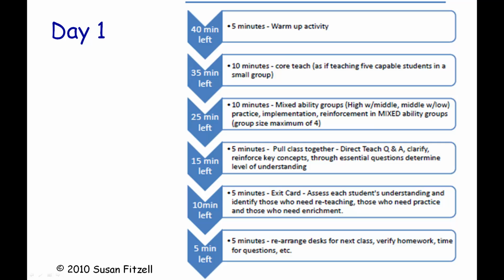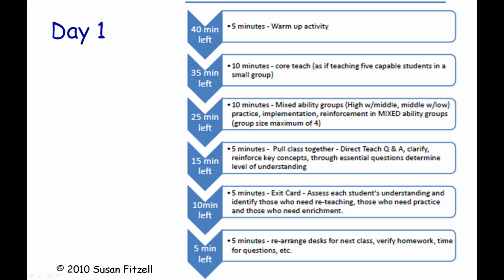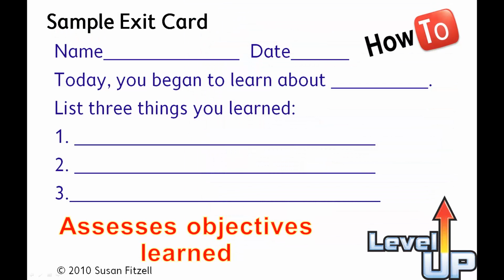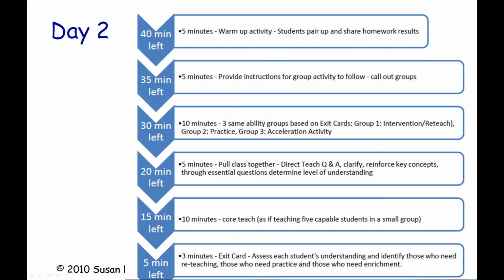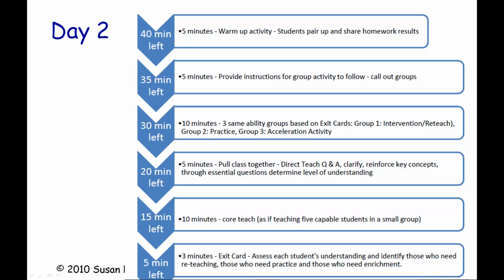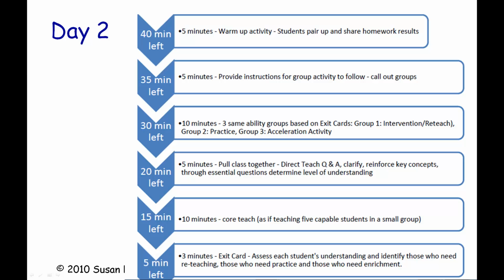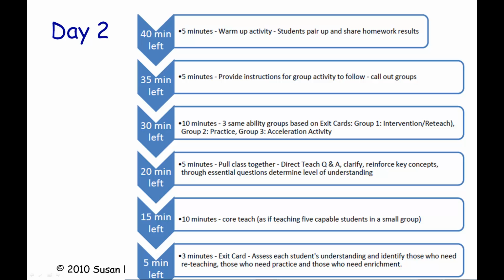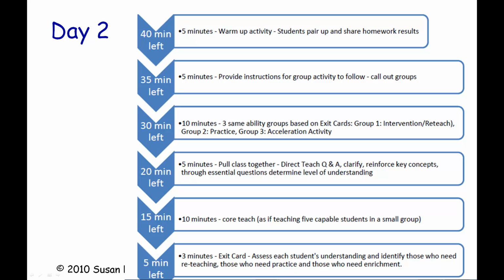CoTeaching Solution for Overwhelm - Chunking Lesson Plans Webinar '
Join my VIP club - it's a weekly newsletter that offers teacher strategies, hacks, and tools to make teaching fun and effective

More about me:
Susan Fitzell, M. Ed, CSP, works side by side with teachers, school administrators, and business leaders as a coach and trainer. Susan offers customized, personal attention to each individual organization and teaching/training situation. Her straight forward, common sense approach, and her practical, research-based, data-driven strategies yield positive, measurable results for all organizations.